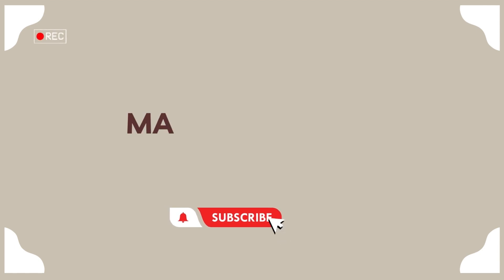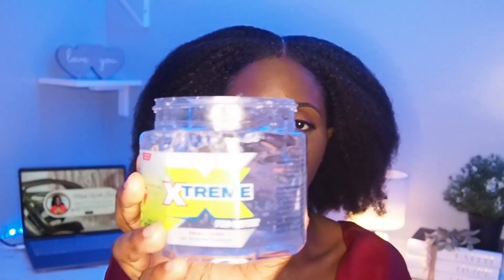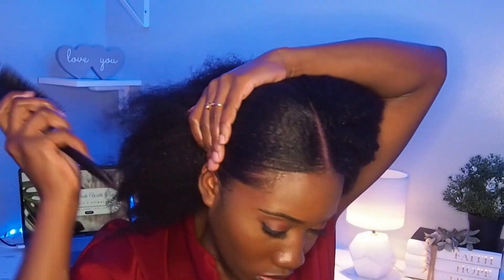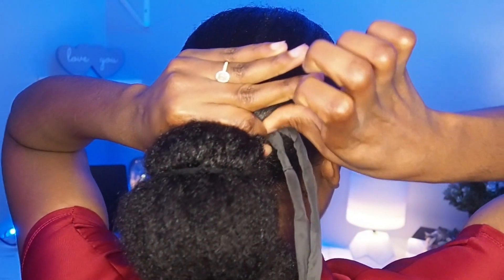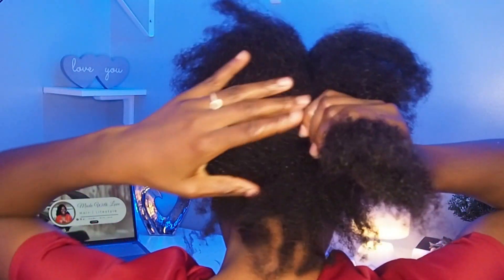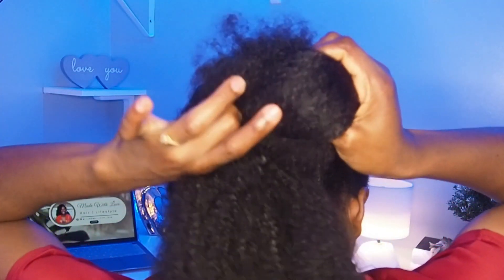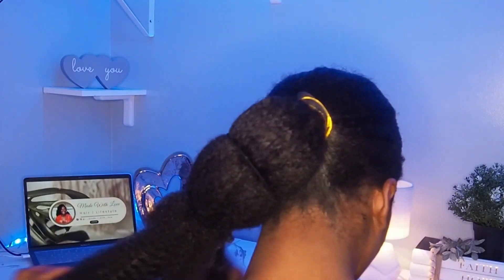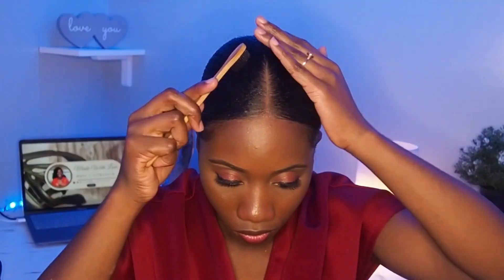Enjoy your NATURAL HAIR Even with a BUSY Schedule | SIMPLE & EASY STYLE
Hey there Beauty,

In this video, I will show you a quick and easy natural hairstyle that you can achieve in just 15 minutes! Whether you're heading to work, a special event, or simply want a stylish look for the day, this hairstyle is perfect for any occasion. I understand the hustle of our busy lives, so I will guide you through this hairstyle step-by-step, ensuring that you're able to recreate these stunning looks effortlessly.
So, why spend hours on your hair when you can achieve this fabulous style in just 15 minutes?

💕 Let's get to 10k!!🔥

VIDEO STAMPS
0:00 Intro
1:08 Best Gel To Use
1:26 Best Brush To Use
2:05 Tip for Gathering Hair
2:47 Best Way to Tie Hair
3:44 How to Add Extensions
5:52 Final Touches